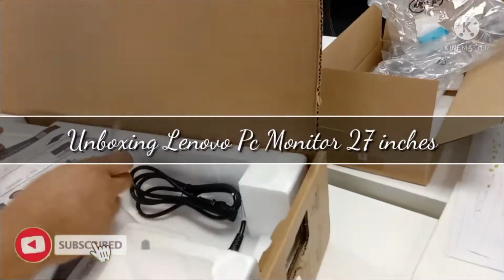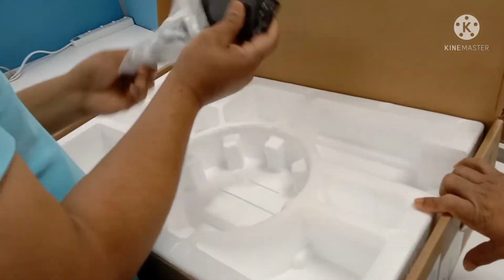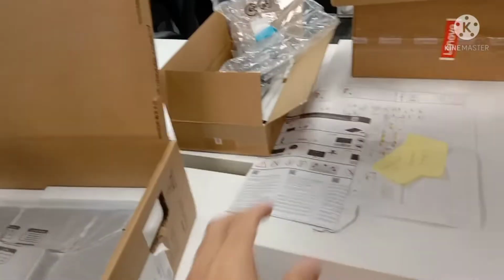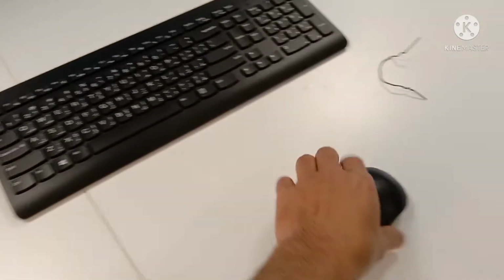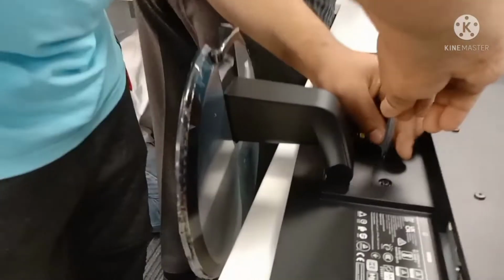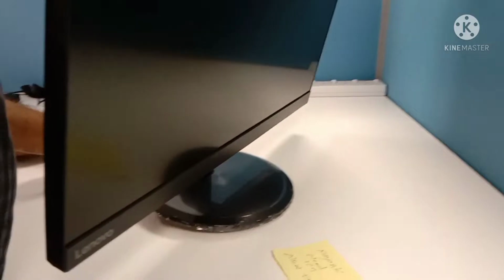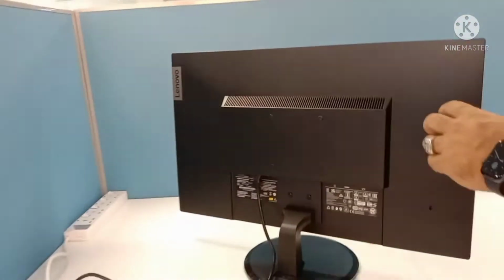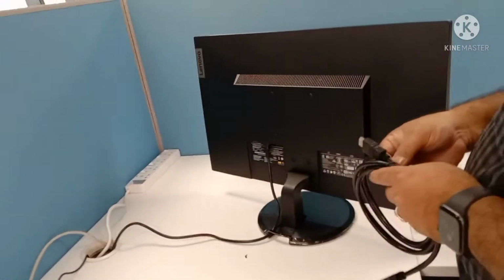Unboxing Lenovo Monitor Sa Office + Friday Food Trip Sa Kitchen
Merry Christmas 🎄🎄
Keep safe always
God bless